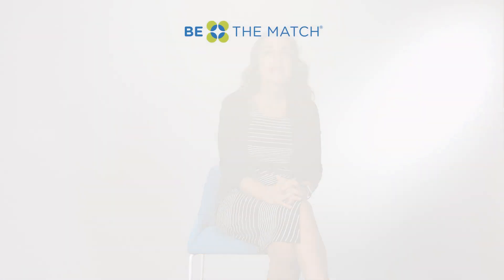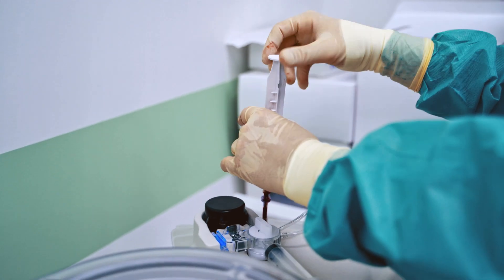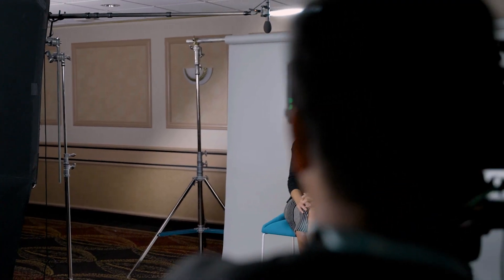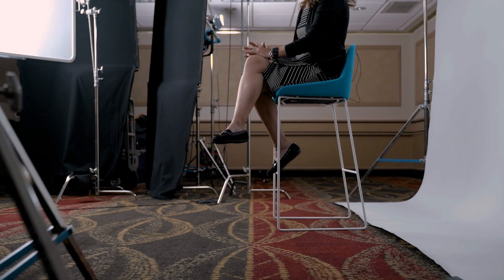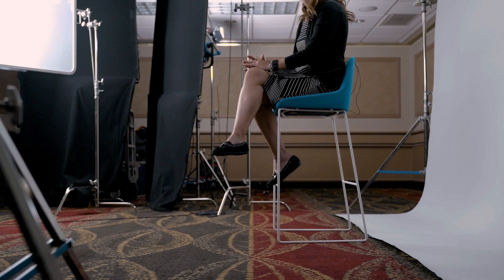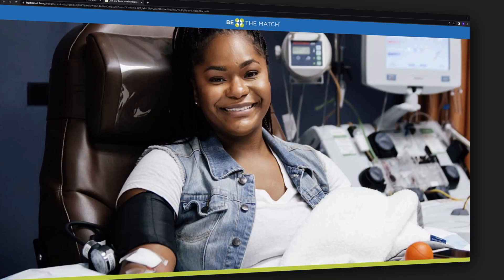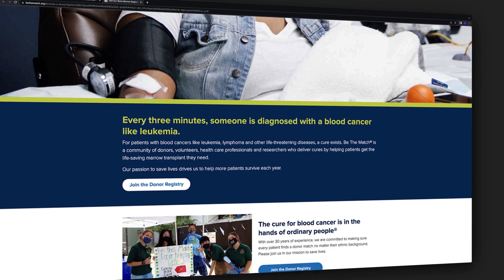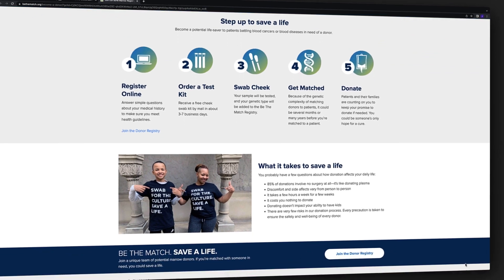Be the Match Predicts Donor Matches With Snowflake & DAS42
Be the Match saves lives through cellular therapy and has created a donor readiness score to predict when a potential donor may agree to a stem cell transplant for blood cancer. Hear Tracy Smith, Sr. Director of Data & Analytics, discuss how Be the Match uses Snowflake and DAS42 to power their analytical models for those predictions, which ultimately save lives.